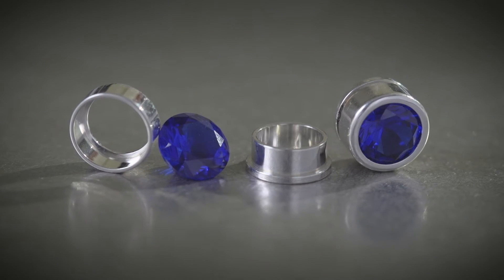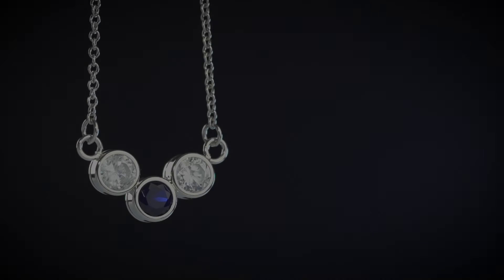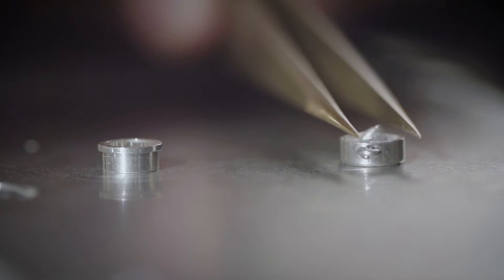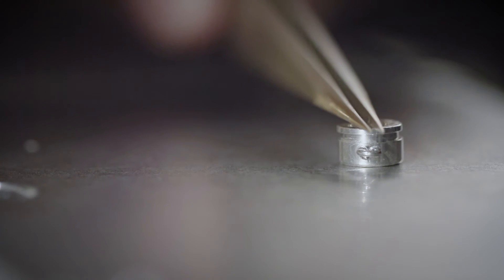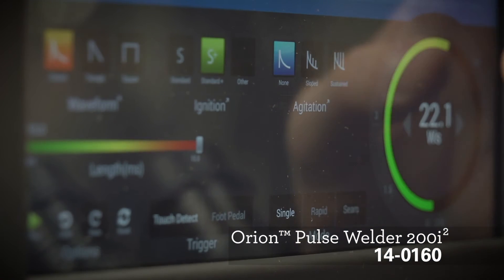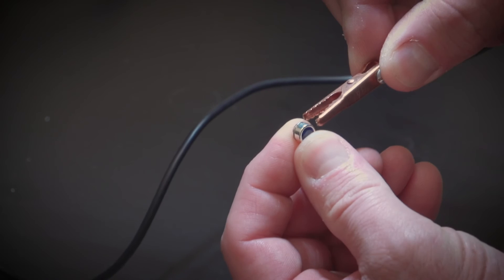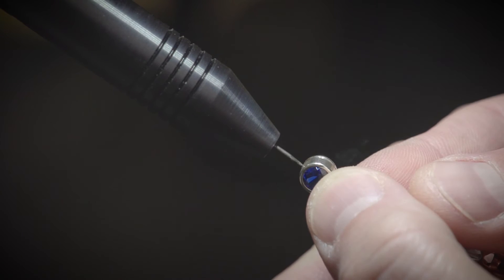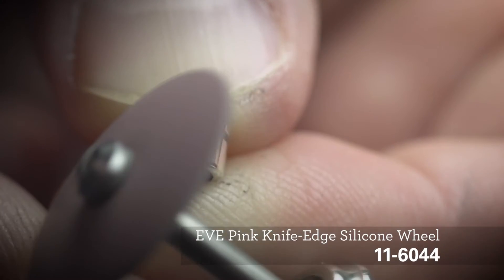How to complete a Bezel Setting with the Orion Pulse Welder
Stuller has developed a way to create a secure bezel setting by utilizing the latest fusion technology, to assemble any type of jewelry in a fraction of the time.  The video features bezel setting #29219.